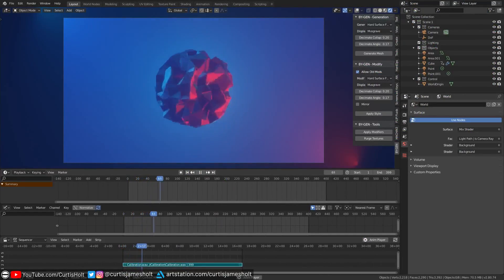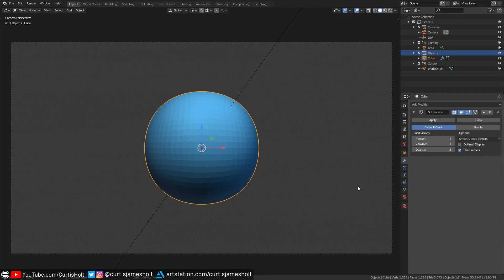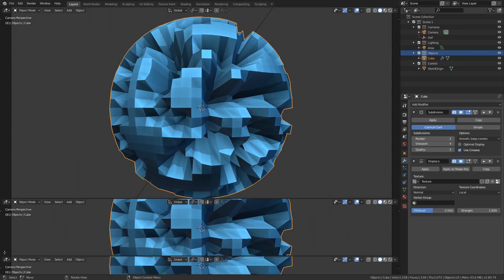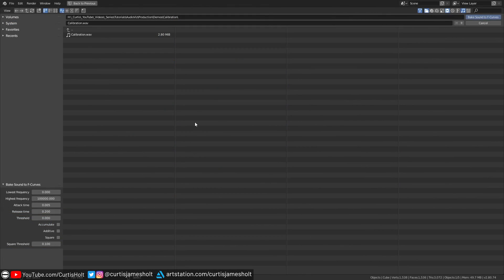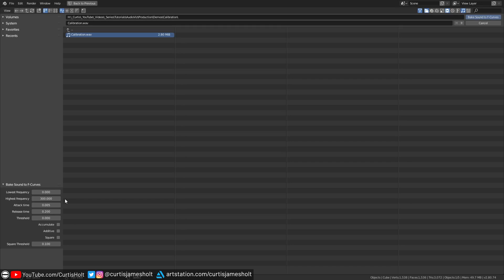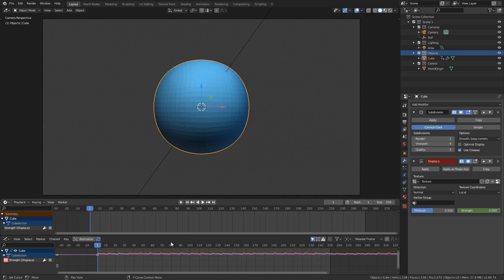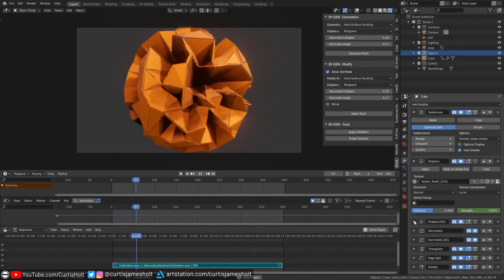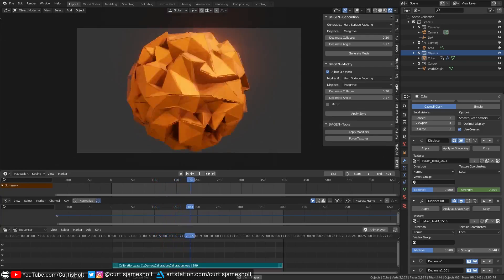Audio Visualization with Modifiers in Blender 2.8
In this video, I show you how to create a simple audio visualization system using modifiers in Blender 2.8.